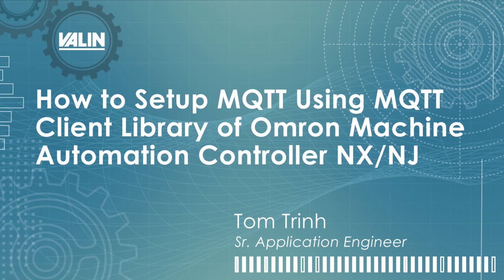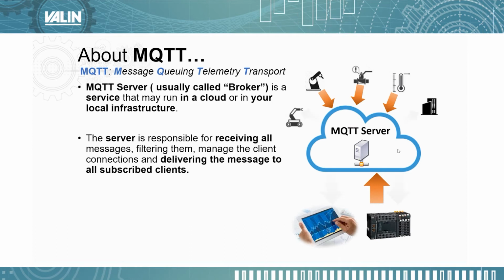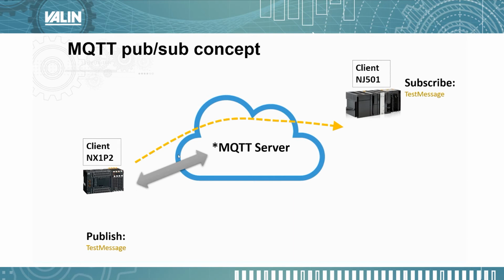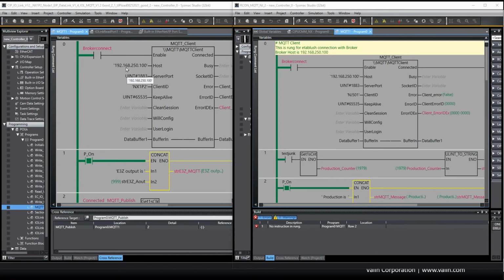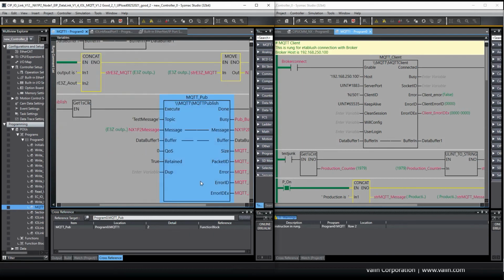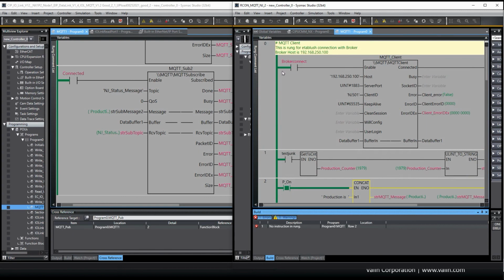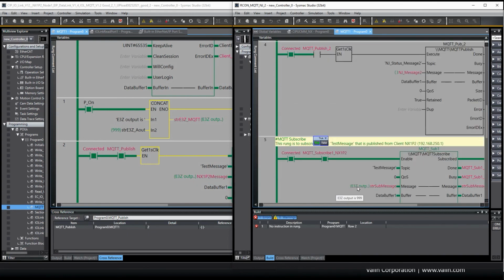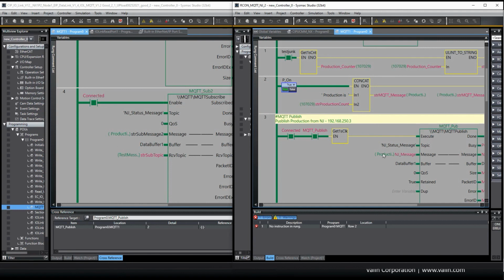How to Setup MQTT Using MQTT Client Library of Omron MachineAutomation Controller NX/NJ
Hello everyone, today I will illustrate how to set up MQTT using MQTT client library function block of Omron machine, automation controller NX NJ series.
I am Tom Trinh, Senior Application Engineer for Valin Corporation. Let's get started.
So first and foremost. What is MQTT? MQTT is a message queuing telemetry transport. So, one of the components to get this to work is MQTT server. It usually called broker. All these machines that you see here basically are the clients. And the MQTT server can be a local infrastructure or it can be in a cloud. For example, these machines or processes can be published topics and ask how the end key receiving these messages. So that's how those messages can be received. The server can handle thousands of concurrently connected MQTT clients and of course the capacity depends on the service or the network capacity itself.
So what I will illustrate today is basically I have an MQTT server running on my laptop using mosquitoes and then I have two clients. One of them is NX1P2 PLC and the other client is NJ501. So, for example, in my demo, client NX1P2 will publish topic called test message. Once I published that, it will be in the MQTT server. Now when I want to get that data within that topic from NJ501, the client, I can subscribe that test message and as soon as I subscribe that test message, I will see all the data inside that topic, test message. Samething here. So that's how the test message gets over to the NJ501 from the NX1P2. Now at my client NJ501. Let's say I want to publish NJ Status Message topic so I can publish that and then whenever I want to get the NJ Status Message client NX1P2 can subscribe the topic NJ Status Message to get the data inside a topic. And like I mentioned before, this server can be local or remote and can be on the cloud. For now, I'm using my laptop as the MQTT server.

What I will illustrate next is how my client NX1P2 set up, as well as the NJ501 setup using these MQTT function blocks. This side is for the NX1P2. As you can see this function block is MQTT client and it allows us to connect to the MQTT server. So what's important in here that you need to set up. The host. This is the IP address of my laptop, which is a MQTT server 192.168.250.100 and the server port. I'm just using port 1883. I give it a name for the client ID and that is NX1P2 and this is how long I want to keep it alive and what I need to put on here is the for the buffer in is a variable called DataBuffer1 and this is going to be used later on for the function block publish as well as subscribe and next thing I want to show you down here. Basically, this is I'm setting up my data of my E3Z which is my photo eye. I am going to publish. So for publish portion of it I have basically a contact here that I'm going to use to execute that publish that topics. So the topics here is test message as you see on the previous slide. Within the topic of the test message, here's the actual message I'm going to publish, and you notice for the buffer I'm using the same variable DataBuffer1 that I have up here, OK. And the nice thing about this function block is also the QoS which is the quality of service 0,1, and two. For now, I'm just using zero. I have retained here as well. I set it for true, so that's for publish. I use zero for the QoS. The actual message I'm going to get based on that topic here, NJ Status Message you will see the actual data will be coming through this message and I used the variable strSubMessage2 to get the data and once again I'm using the DataBuffer1 for the buffer for thatfunction blocks. So that's basically three main function blocks that you use to set up the MQTT and I'm doing the same thing on the NJ side.  So that's how the MQTT. set up using the MQTT library of function blocks from Omron.